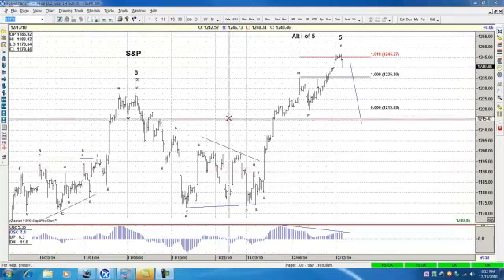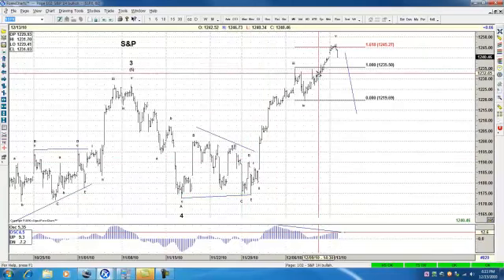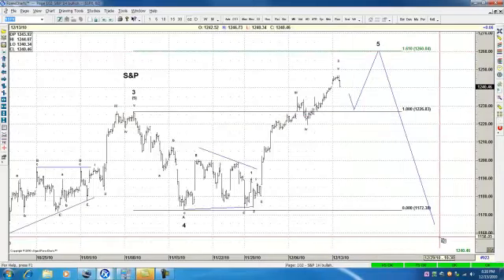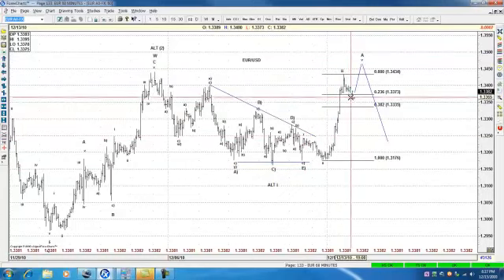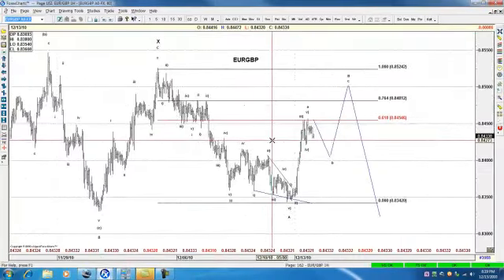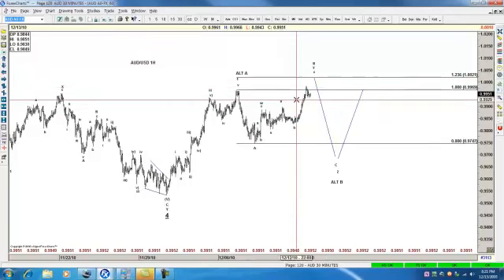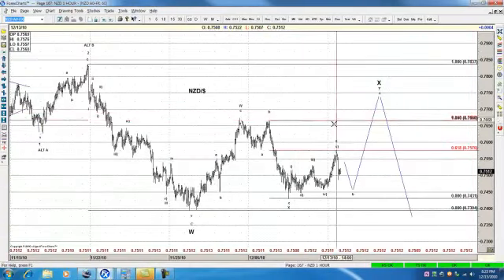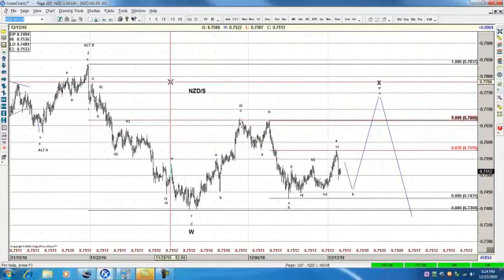A elliott wave forecast for 12142010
A elliott wave forecast for 12142010 | ELLIOTT WAVE FORECAST